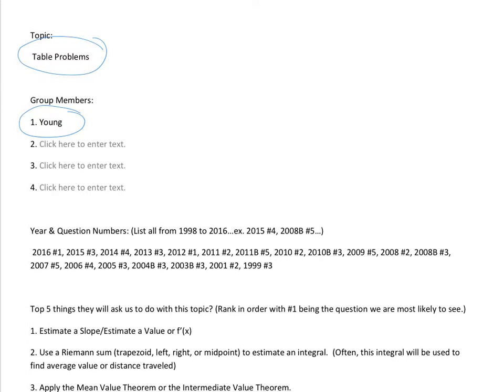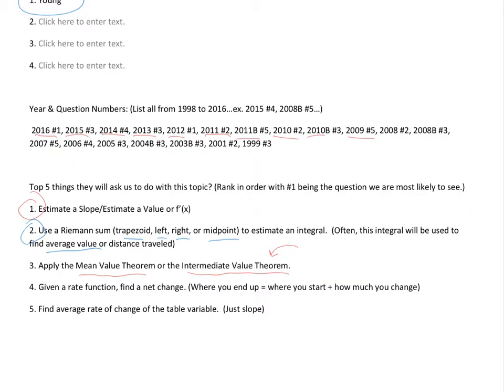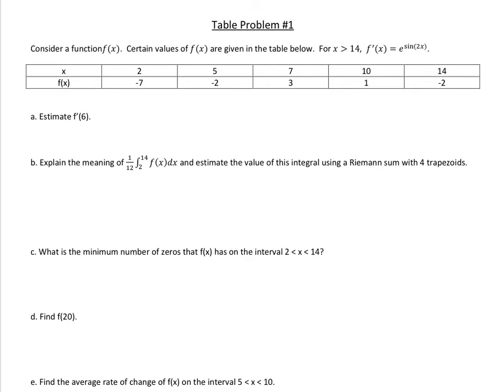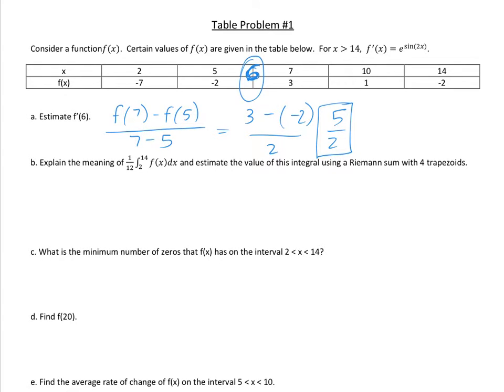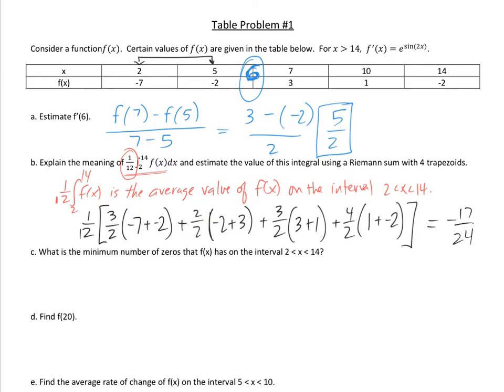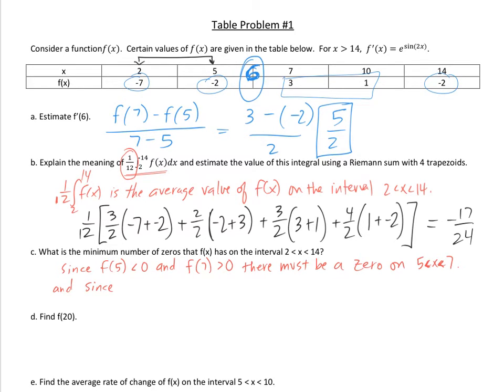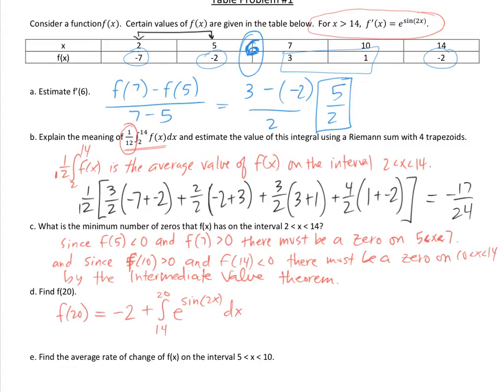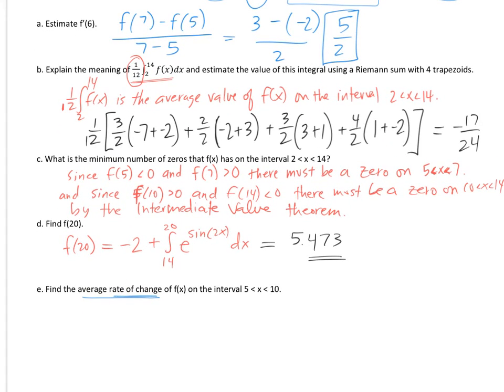BC project example